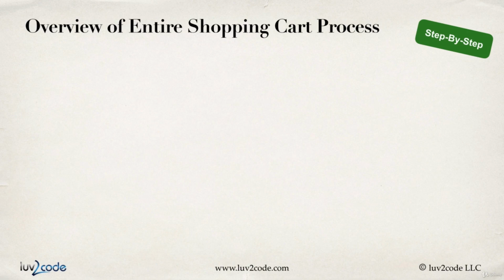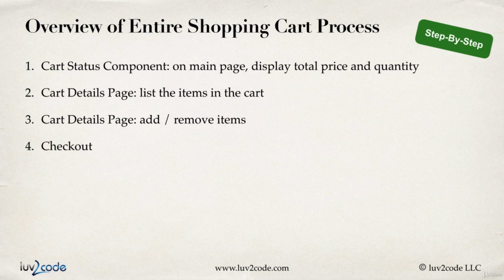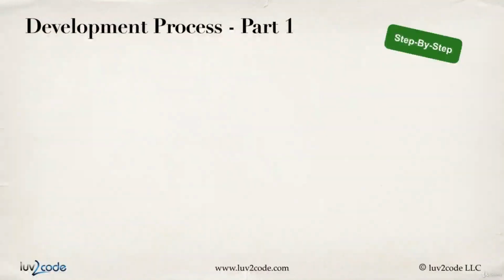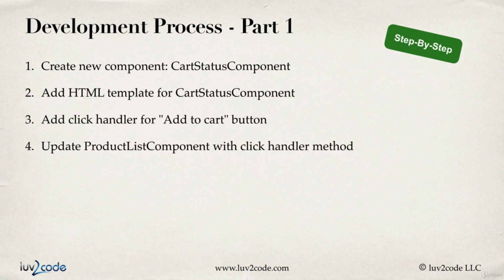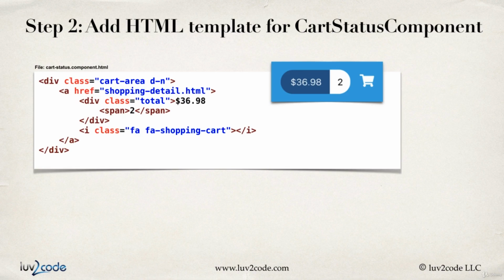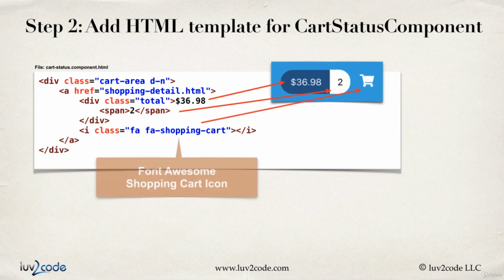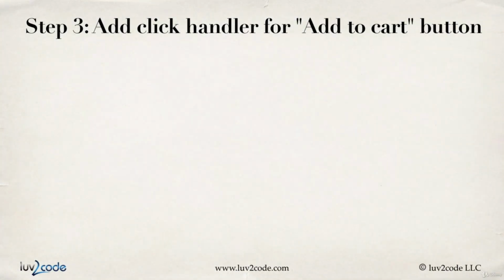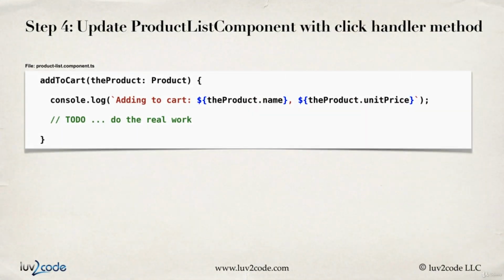17 1 Angular Project Shopping Cart Status Overview Basics